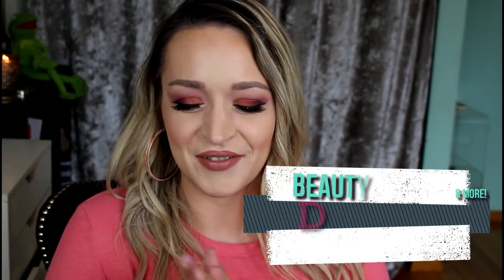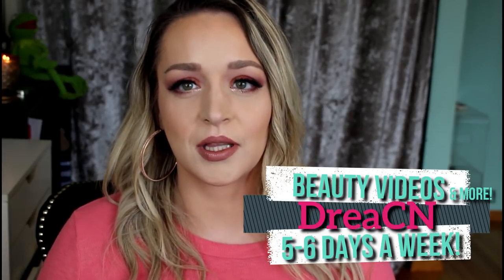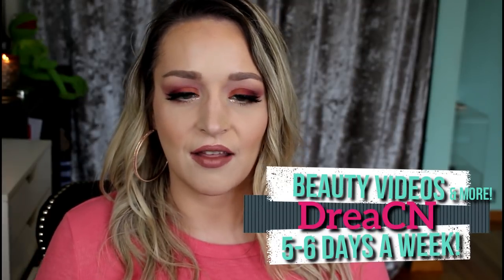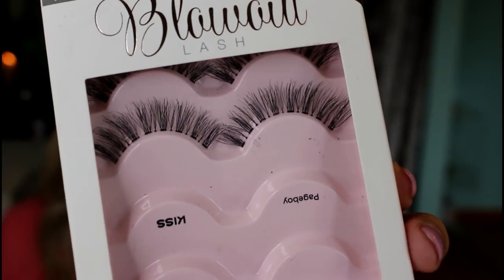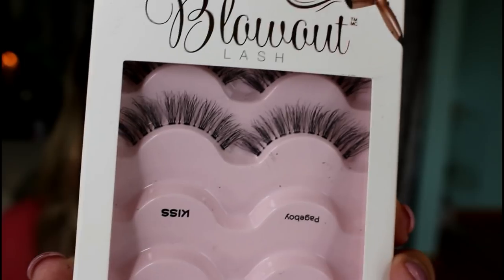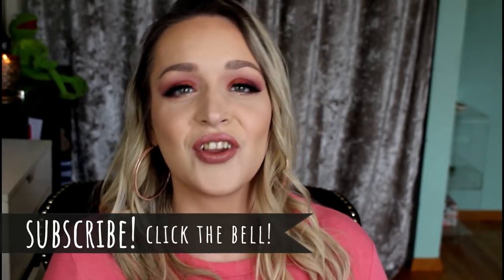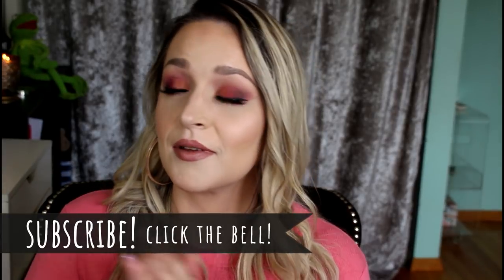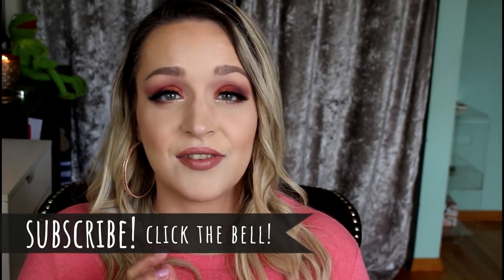Hauled it.... but How Was it???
A look back at an old makeup haul and reviews on all the items!

Makeup Im Wearing:
Hourglass Vanish Foundation in Shell
Wet N Wild Rose in the Air Eyeshadow Palette
Stila Glitter & Glow in Wanderlust
Rimell x Kate Blush Palette
Maybelline Master Holographic Prismatic Highligter
Too Faced Natural Nudes Lipstick in Pout About It

♥SHOPPERS DRUG MART BEAUTY BOUTIQUE & OPTIMUM OFFERS

Hey there cutie ;)